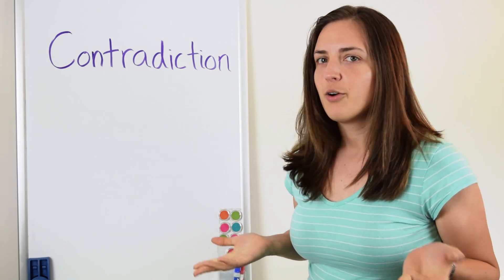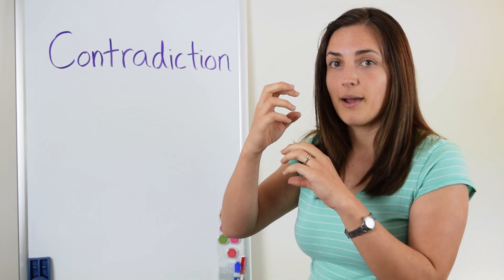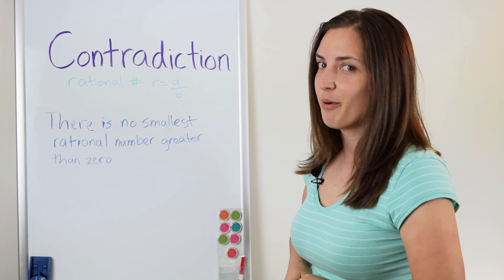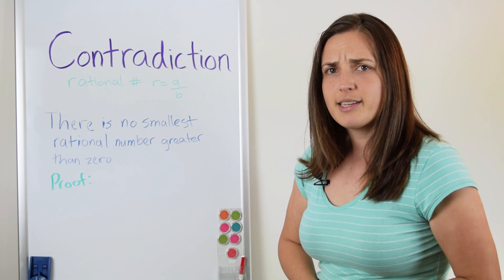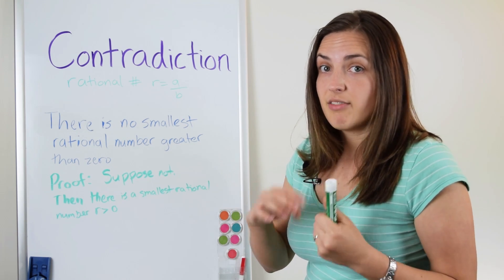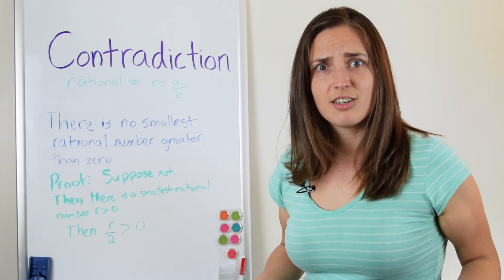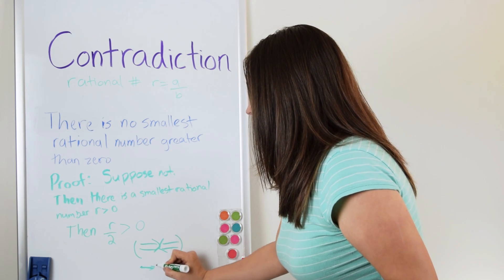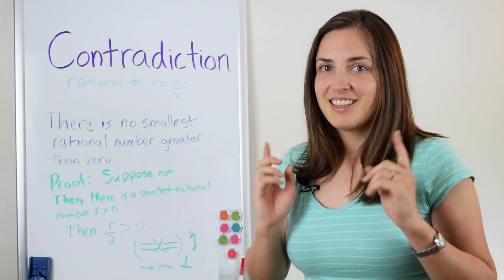Maths Skills: Proof by Contradiction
We discuss the idea of proof by contradiction and work through a small example - to prove that there is no smallest positive rational number.
Another useful dose of Maths for everyone by Dr Sarada Herke.